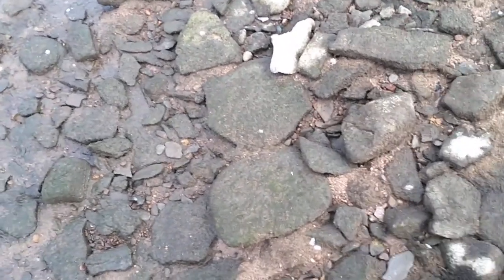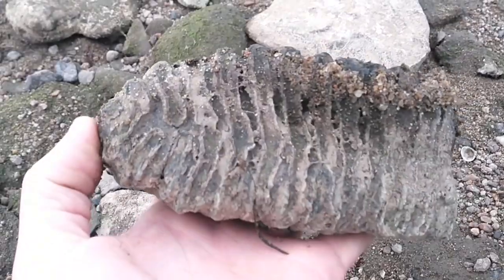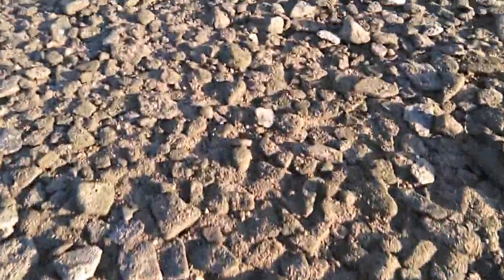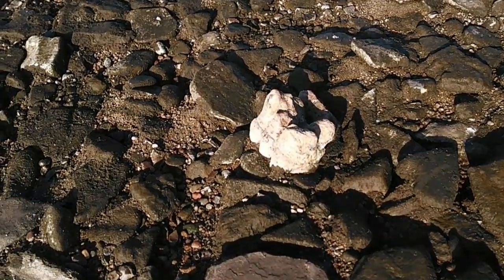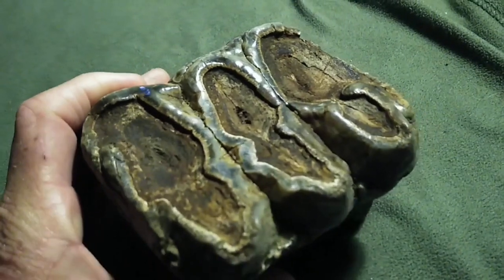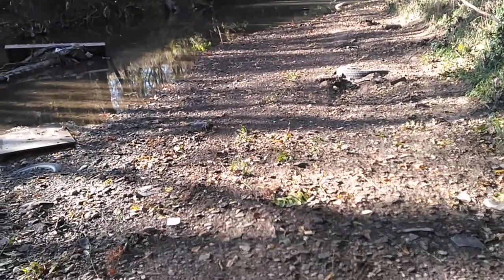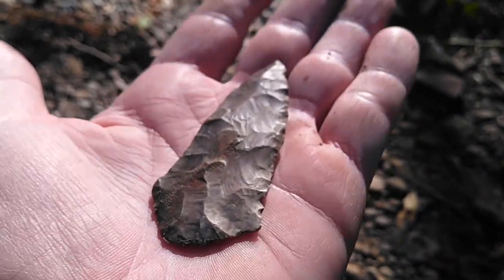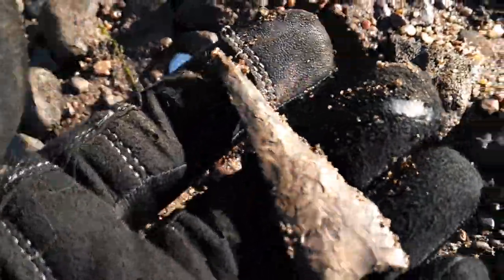Amazing Things Found In A River